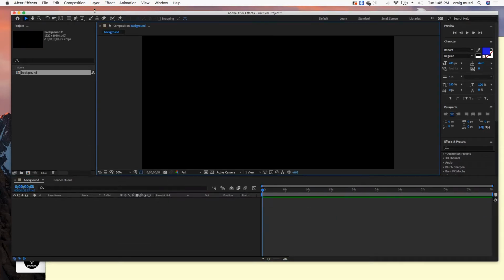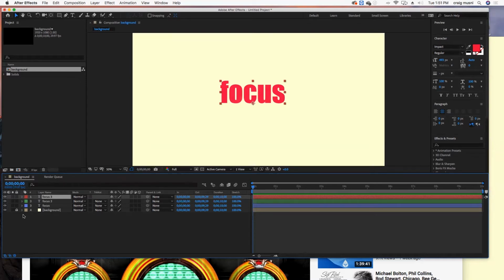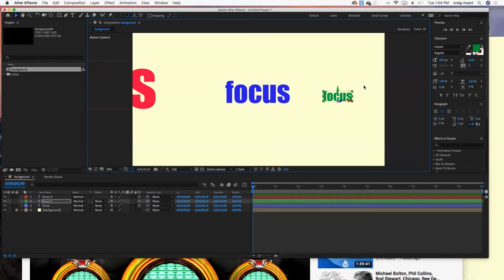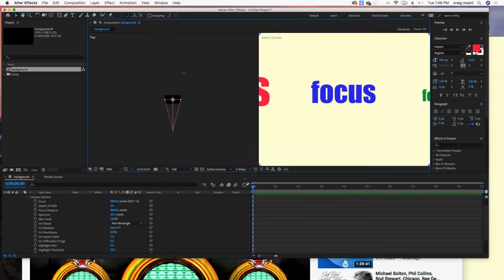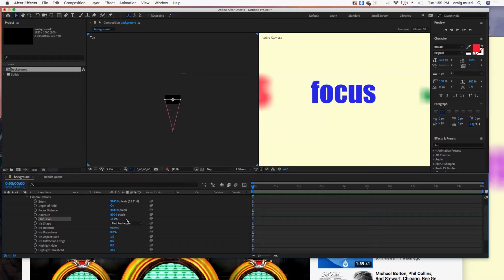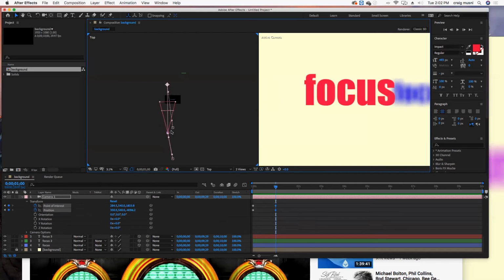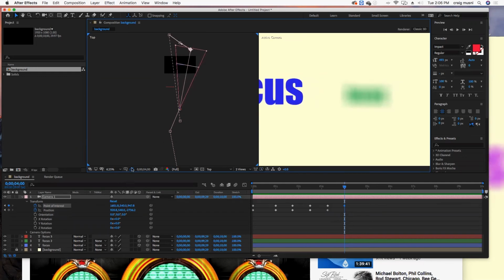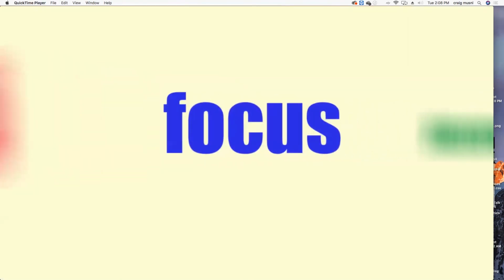After Effects 3D Camera Tutorial